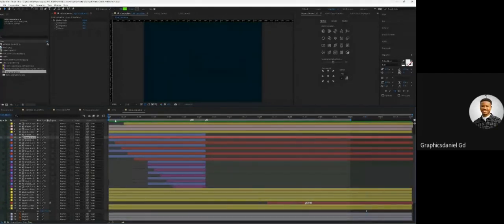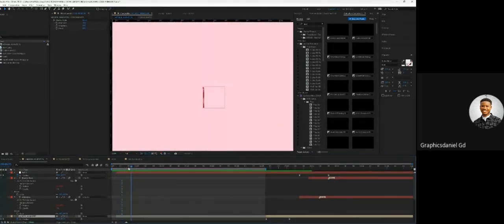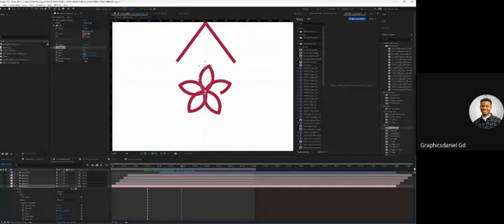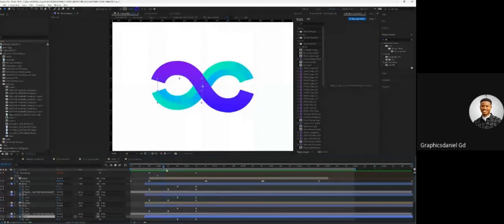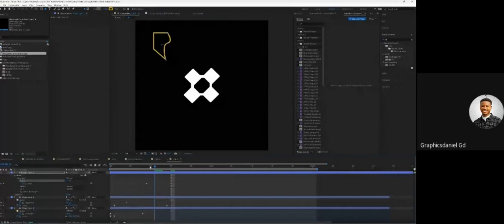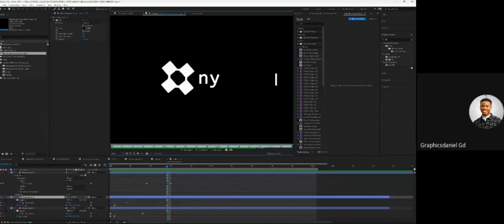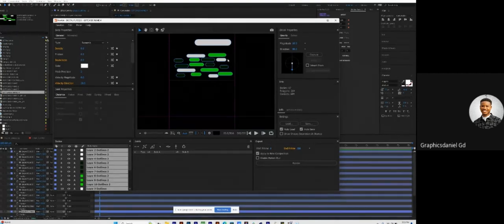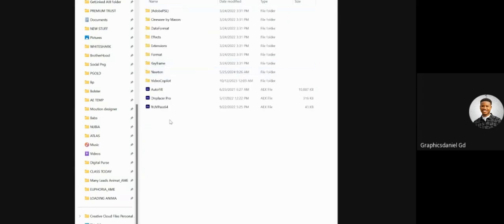Logo Animation Process with GraphicsDaniel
Daniel runs us through his logo animation process in Adobe After Effects